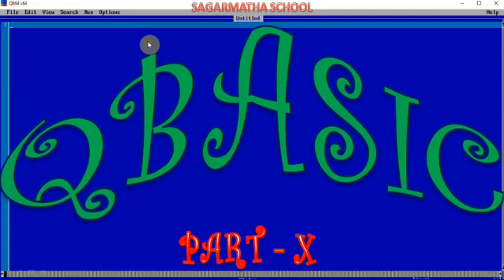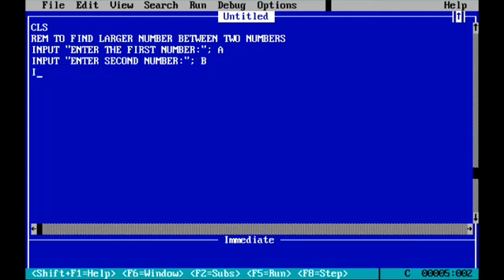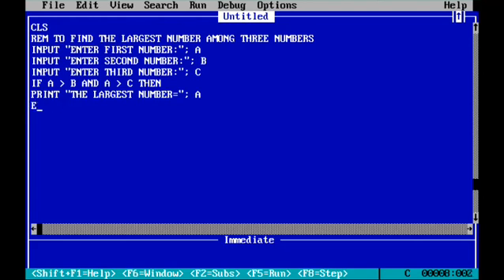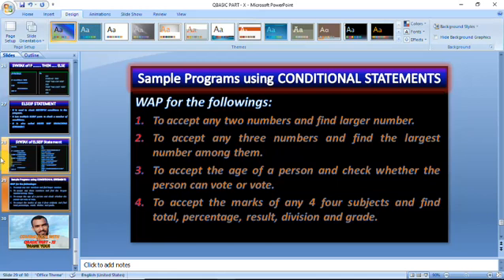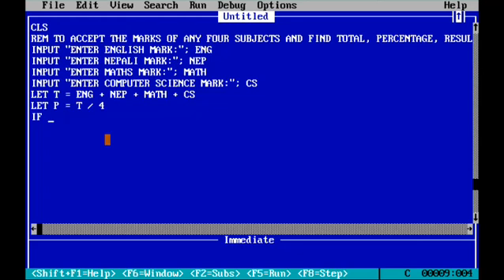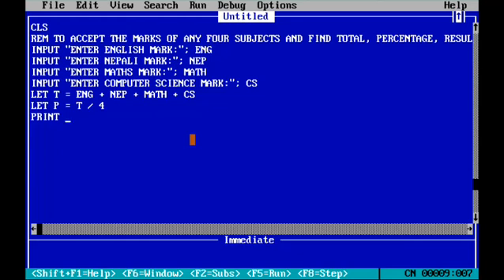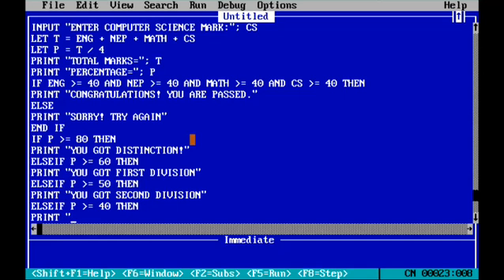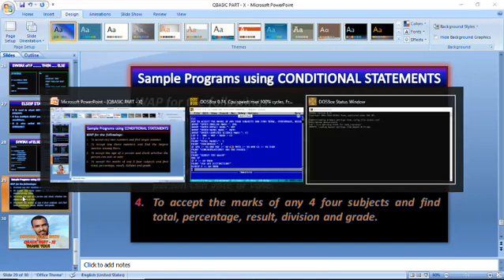8 September 2020